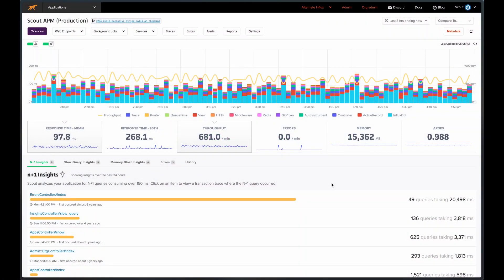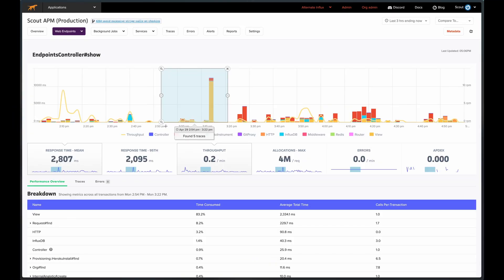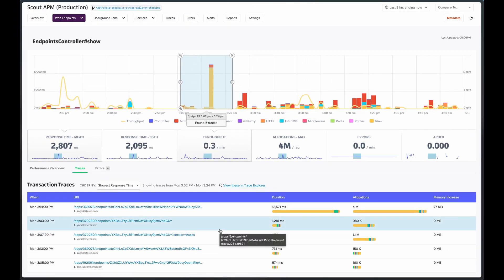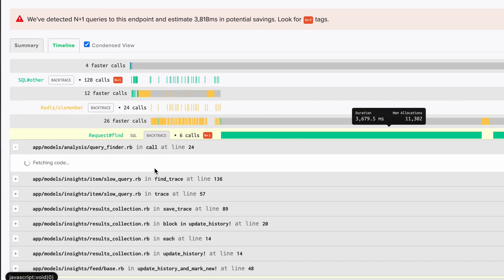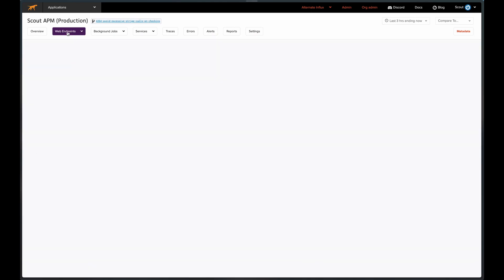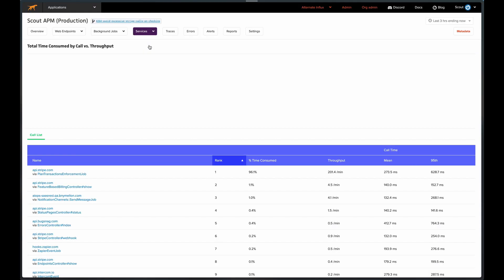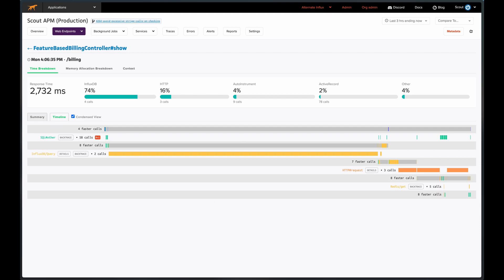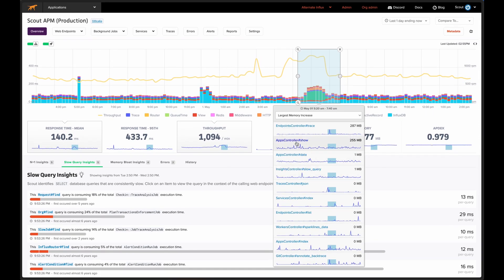Scout Monitoring in Ruby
A quick 2-minute demo video on how Scout Monitoring works and provides performance insights into your Ruby applications.